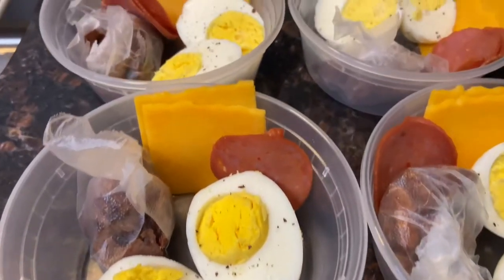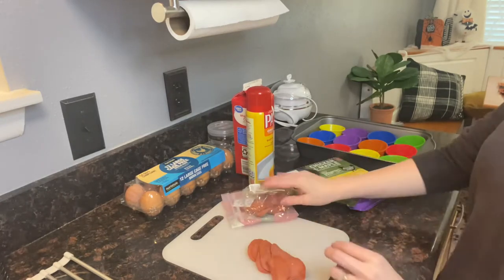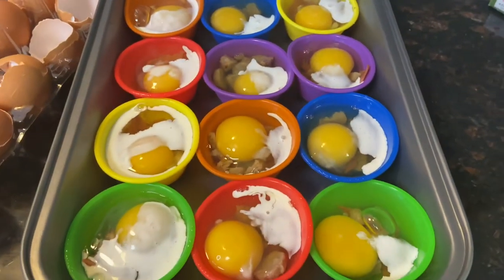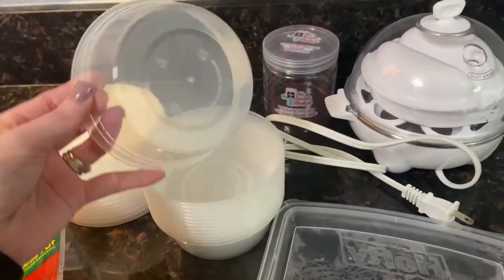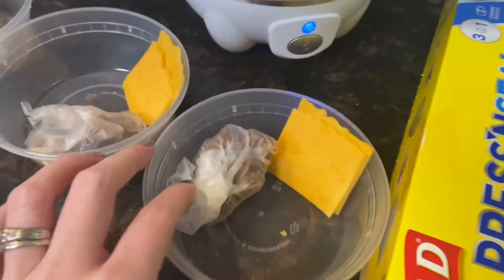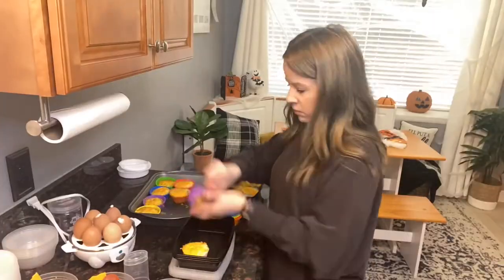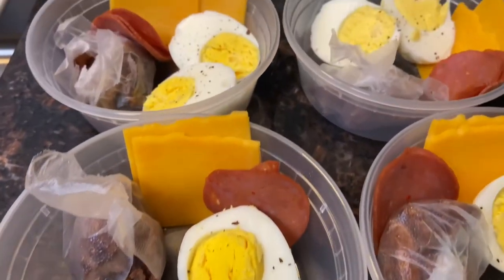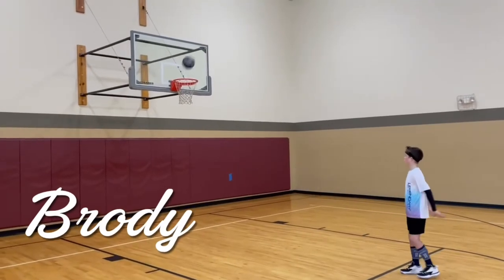EASY KETO MEAL PREP | SIMPLE & BUDGET FRIENDLY | BREAKFAST, SNACK & DESSERT PREP | & A DINNER IDEA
Pecan Recipe:
1 Tsp pumpkin pie spice (If you don’ like pumpkin you can substitute for cinnamon)
1 Tsp vanilla
2 Cups of Pecans
3 Tbsp butter
3 Tbsp  heavy whipping cream
1 Tsp monkfruit sweetner (Powdered sugar)

Melt all Ingredients on the stove top until it’s a thick consistency and add in pecans. You can pour them onto a baking pan covered with a silicone baking sheet or wax paper. Placing them Into the fridge for at least an hour. Then storing them In an airtight container. I kept ours in the fridge.

Cheesecake icing:
1 Cup of powdered monkfruit (I used Granulated because thats all we had, but it left a grainy texture)
4 Tbsp butter (room temp)
8 oz cream cheese (room temp)
2 Tsp vanilla
2 Tsp heavy whipping cream

Add In all Ingredients until mixture Is light and fluffy
Store In container(s) In the fridge Intil ready to enjoy.

 If you want to use other stores, it is the same process of just adding your offers. This is a tutorial on the Walmart grocery pickup, but is similar to other stores. If you go into a store and shop you'll add your offers just the same the only difference is you scan an actual paper receipt that you receive once you are done shopping.